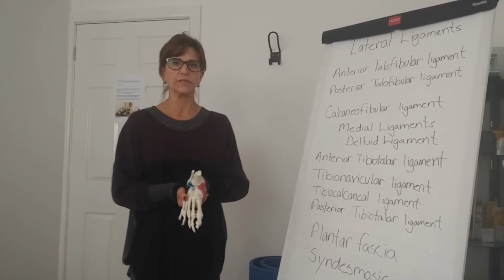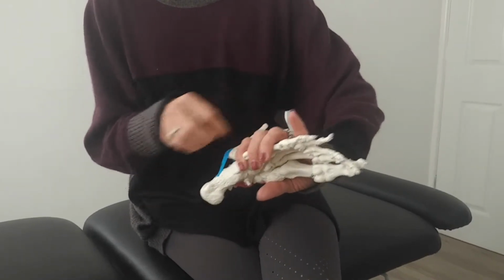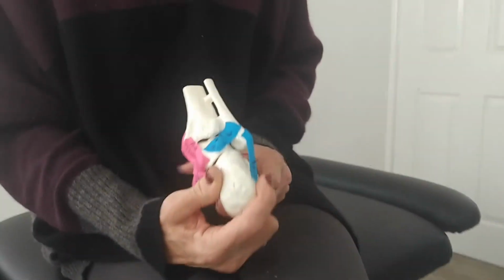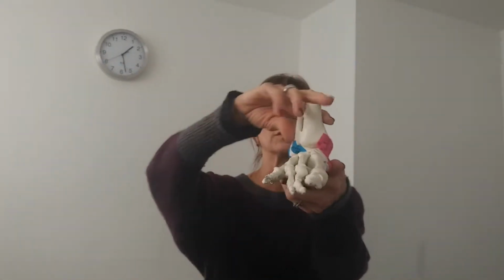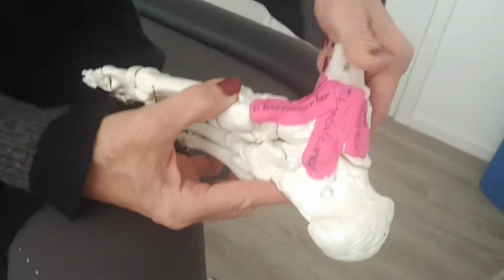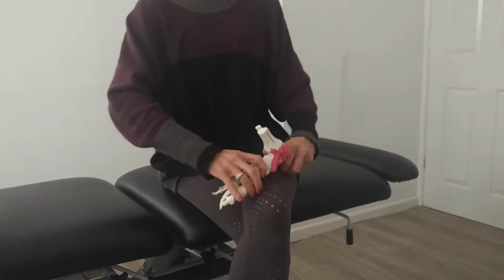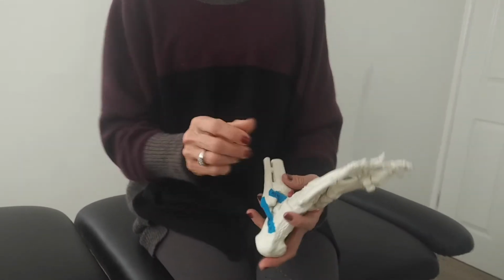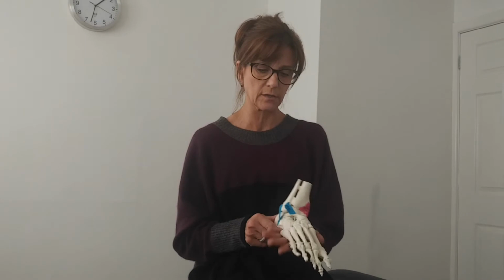Key Ligaments of the Foot and Ankle with Bonnie Southgate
Following on from Bonnie's last instalment on the Landmarks of the Foot - Today we're looking at some of the key ligaments and soft tissues within the foot.

In particular those which are most commonly affected in an ankle sprain - How many of you have clients or someone in your class who has had an ankle sprain at some point in their life?

There's at least one in every group, right? And what's really interesting, is how ineffectively rehabbed these sprains are. A poorly rehabbed ankle sprain can really set the foundation for a whole host of issues down the line - Every sprain is different but when treated ineffectively, it can cause a chain reaction up the body and could lead to knee, hip, pelvis and back issues. Whilst we're not saying that all pelvis and back issues come from the foot...there's a fair few that can be thanked by that neglected ankle sprain!

But today in our video, we're palpating the locations and exploring how these ligaments may be subjected to trauma and injury.

If you'd like to know more about the knee and foot or you want to further help your Pilates clients, then feel free and join us on one of our courses!